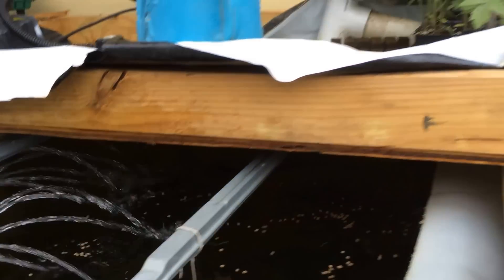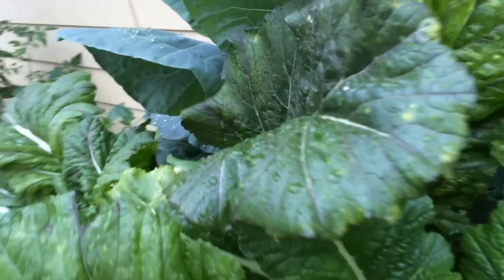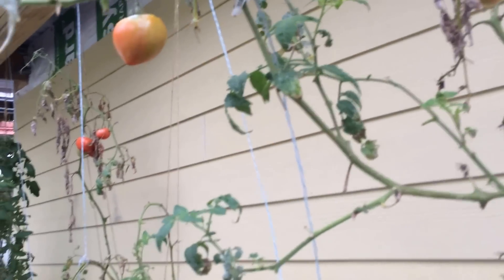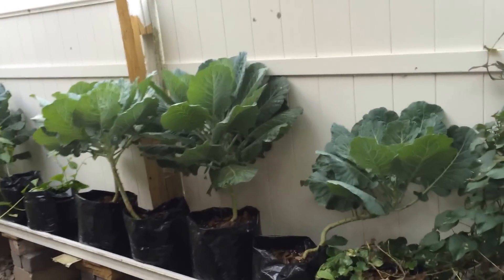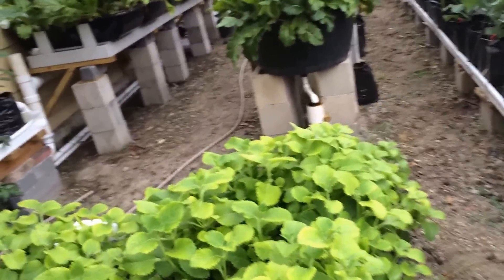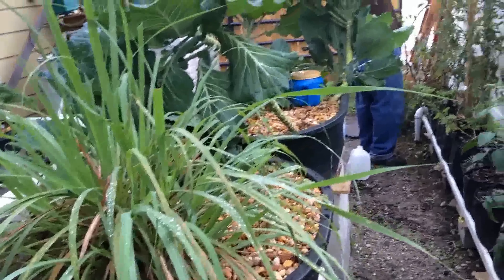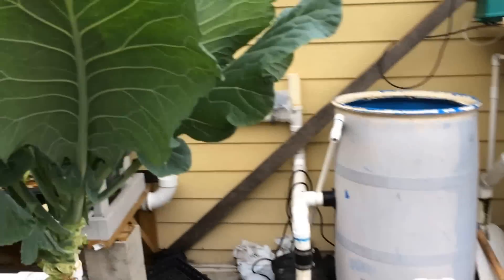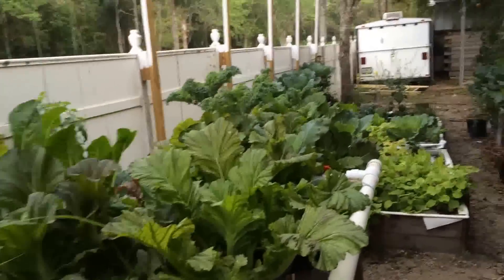Sahib's Zero Lot: Urban Hybrid Aquaponics Food Jungles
Sahib's "Zero Lot" Urban Hybrid Aquaponics Food Jungles are being built by many to grow food locally, naturally and in a sustainable manner. Sahib is happy to consult, design and assist in educating how to operate them.